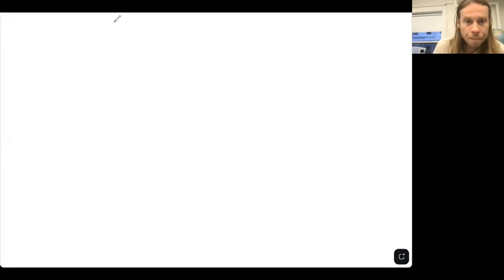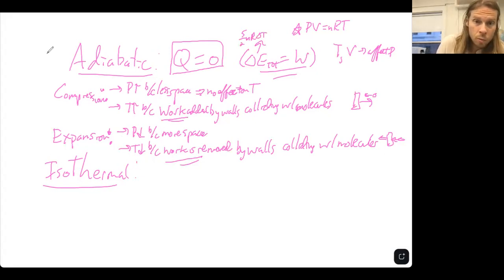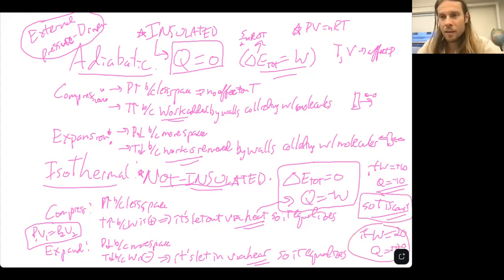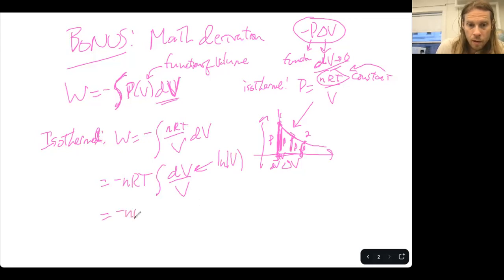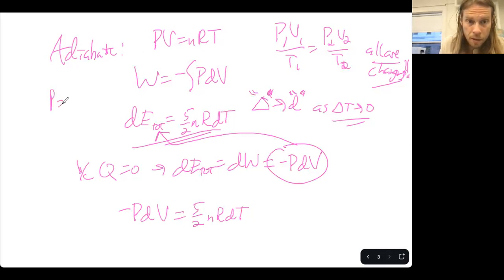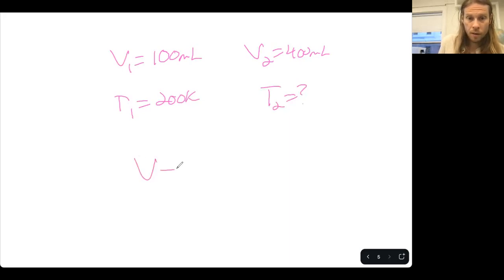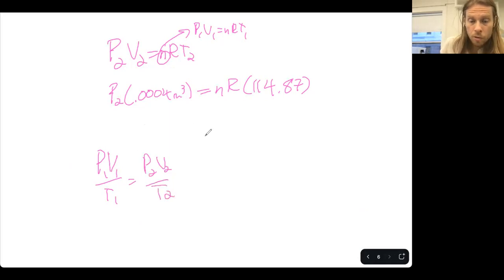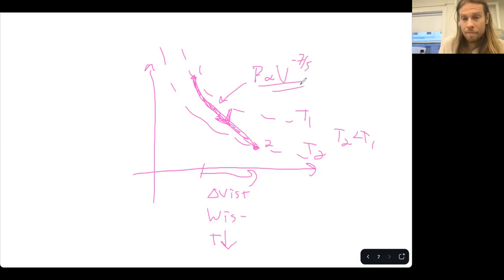Adiabatic and Isothermal Processes